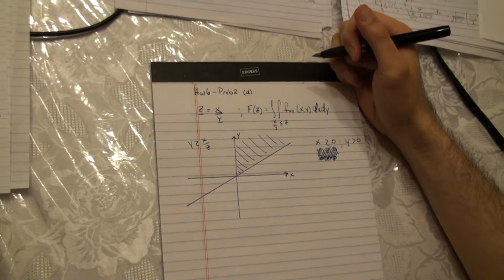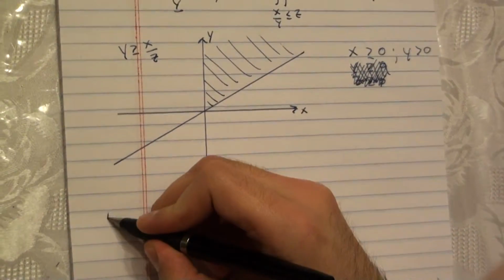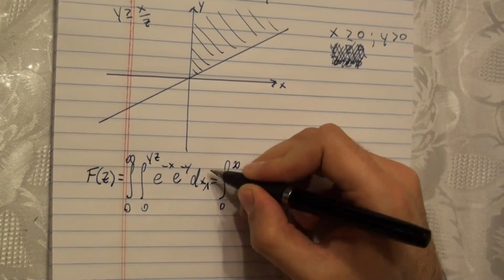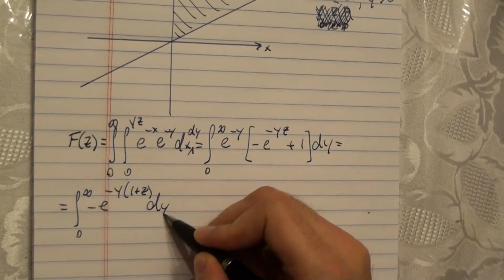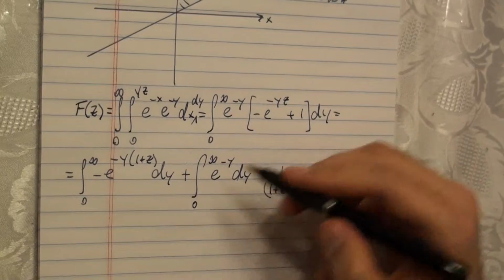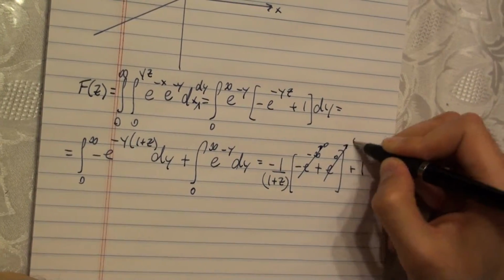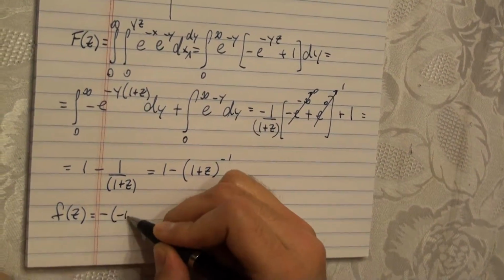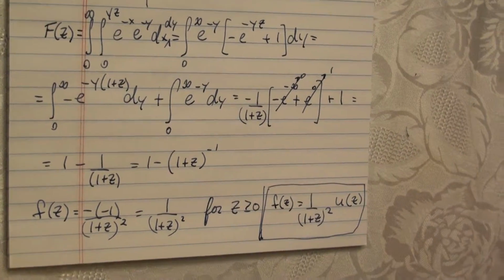HW6 problem 2 part d--Colef